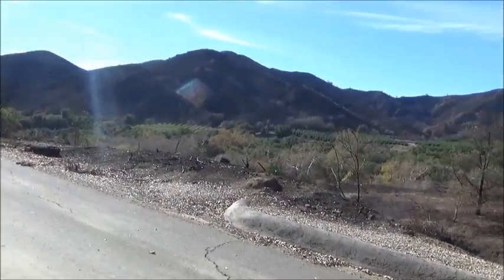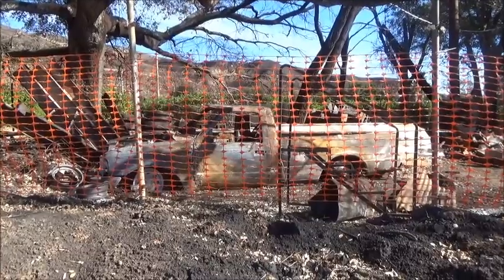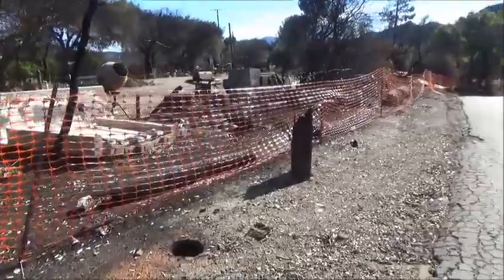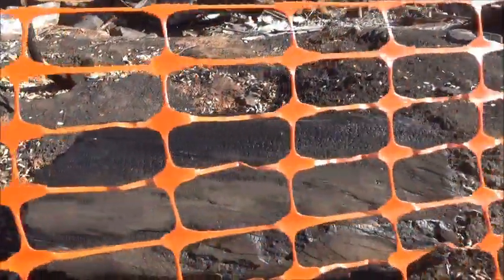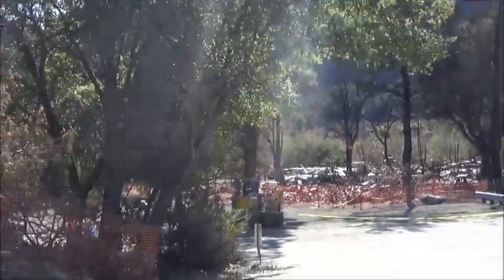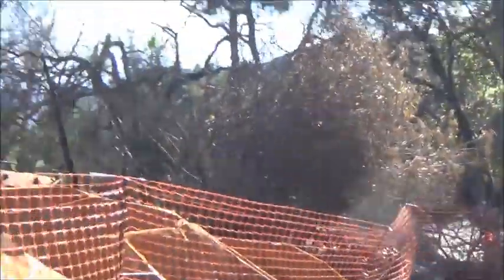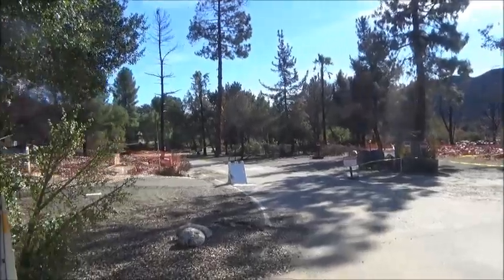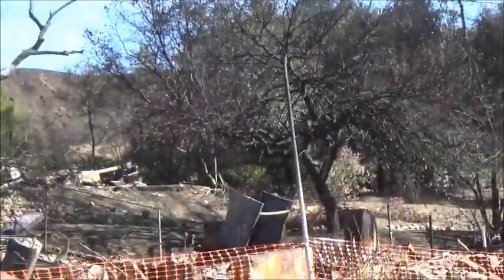Aftermath of Thomas Fire: KOA Near Santa Paula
Come and visit me at my website "Awakening with Planet Earth"

Dear Ones,
The full title is: "Aftermath of the Thomas Fire: Ventura Ranch KOA North of Santa Paula"
Filmed on 14 January 2018